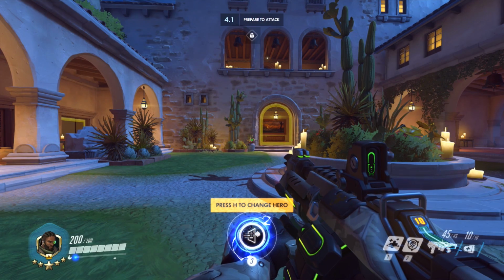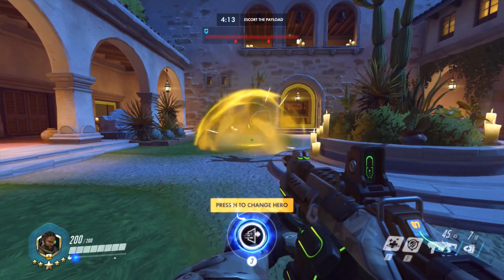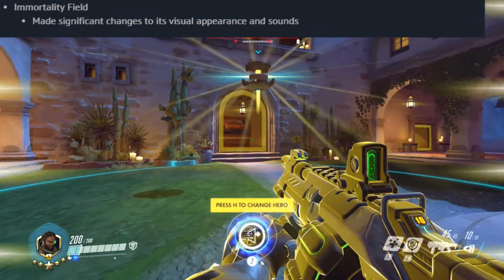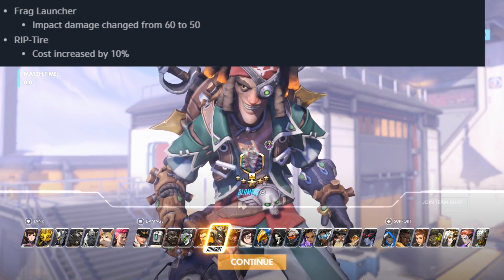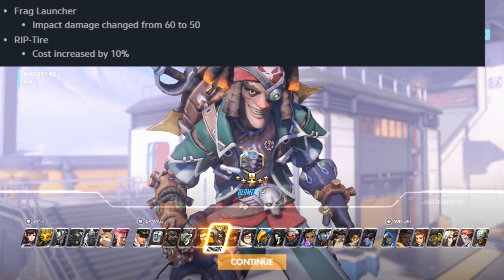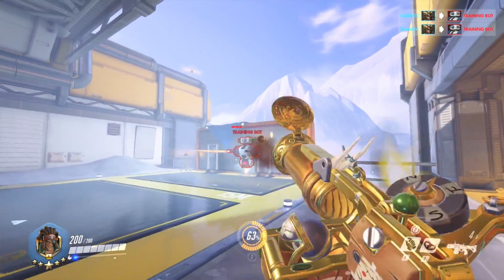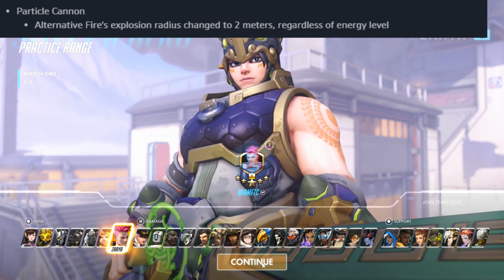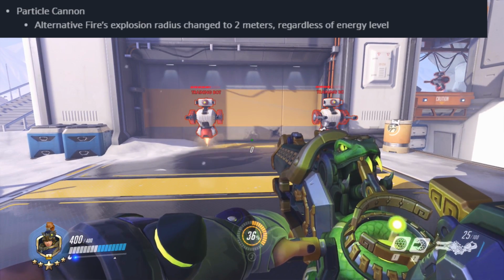Overwatch Junkrat Rip Tire Nerf - Baptiste and Zarya Balance Changes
Overwatch Junkrat Rip Tire Nerf plus Baptiste and Zarya Balance Changes